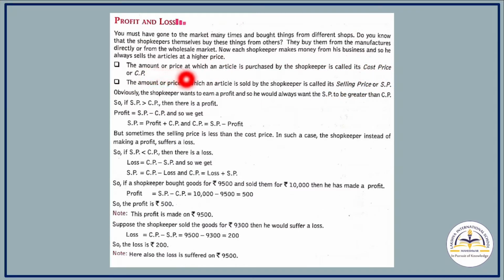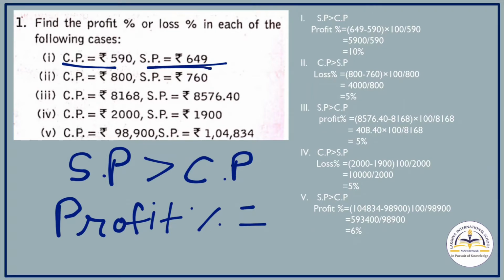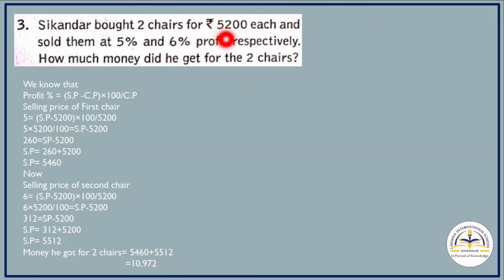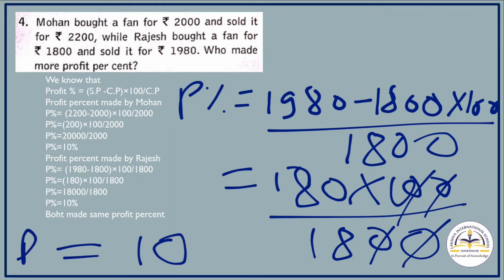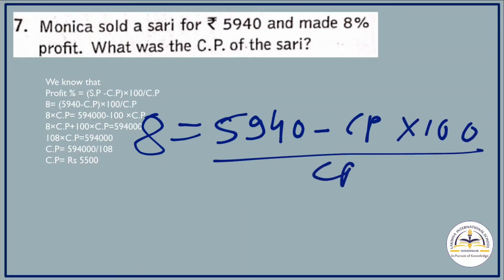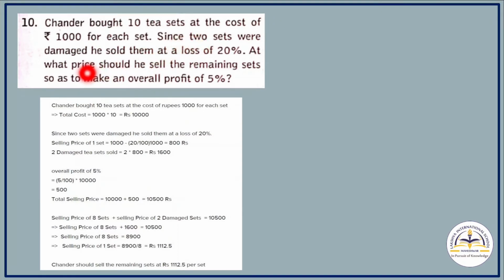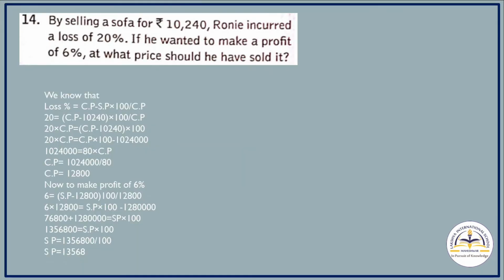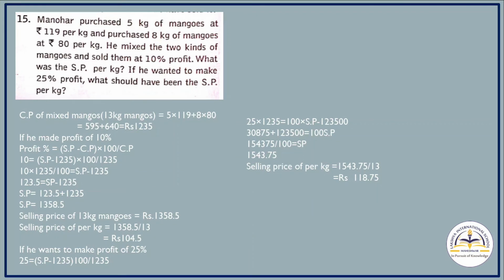Class 7th Mathematics || Chapter 8 || Applications of Percentage || Part 19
Class - 7th
Subject - Mathematics
Chapter - 8
Applications of Percentage